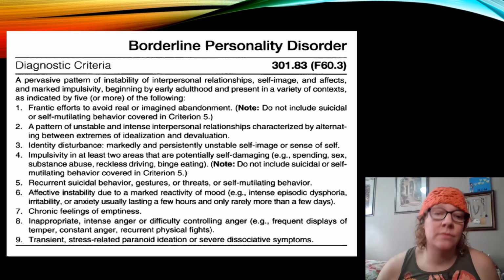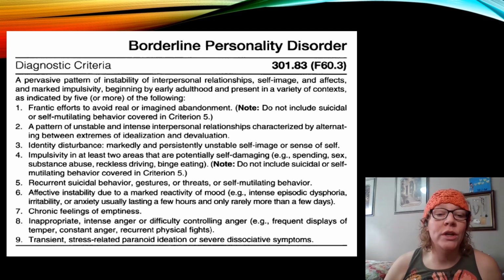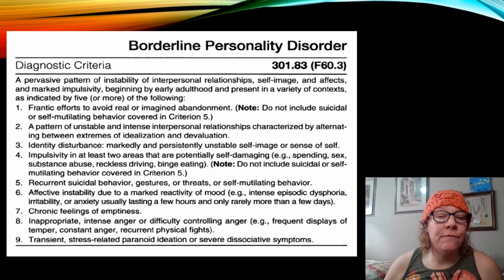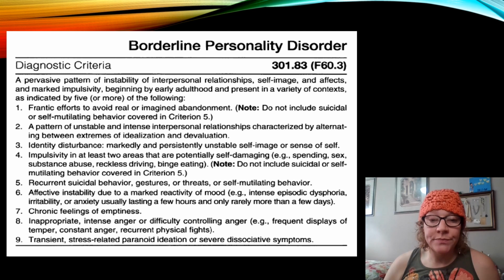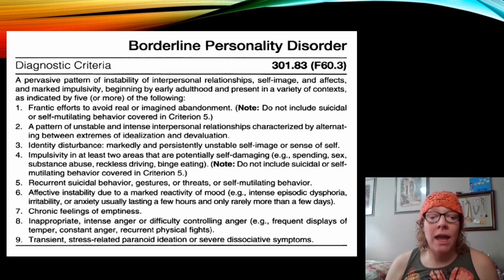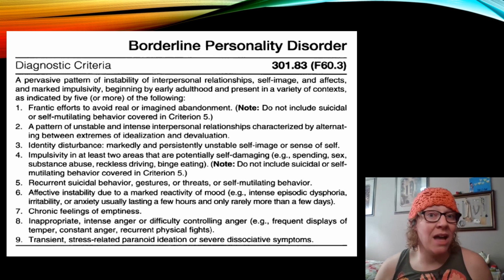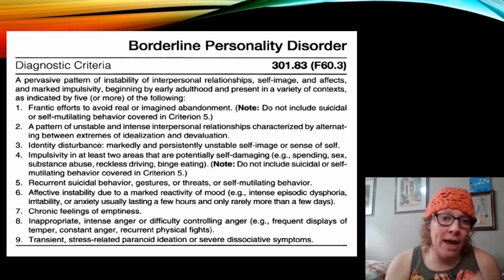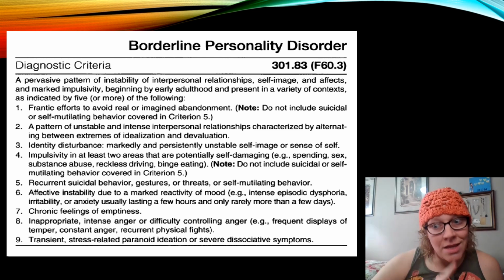Borderline personality disorder symptoms/DSM V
Excerpt from "A Borderpolar Diagnosis" S1/E1